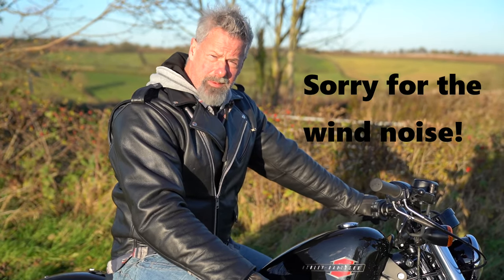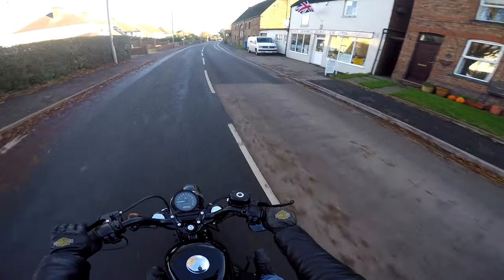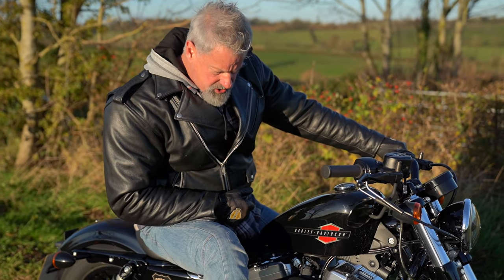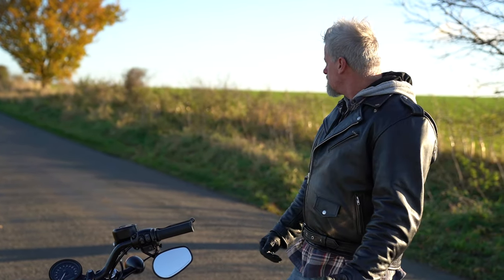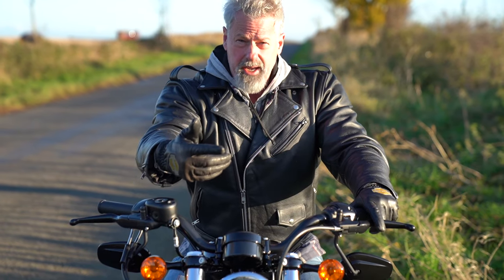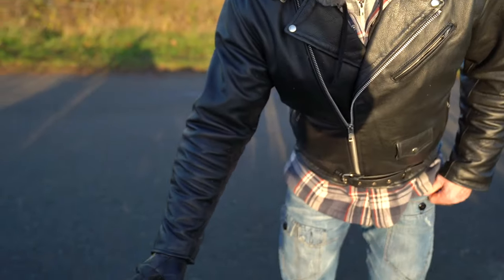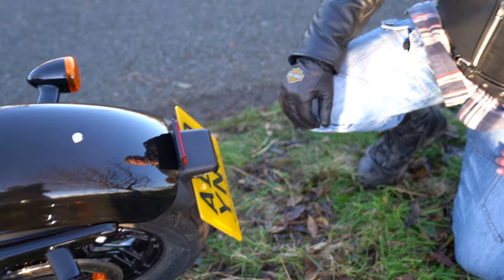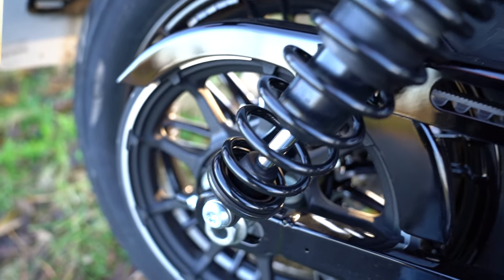Harley Davidson Sportster Forty Eight Full Review W/ Cobra Speedster 909!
In todays video we review this fantastic looking Harley Davidson Sportster 48 fitted with the great Cobra Speedster 909 exhaust system. what do you think of the 48, especially with this exhaust? We'd like to know your thoughts.

Please leave a like on the video if you enjoyed!